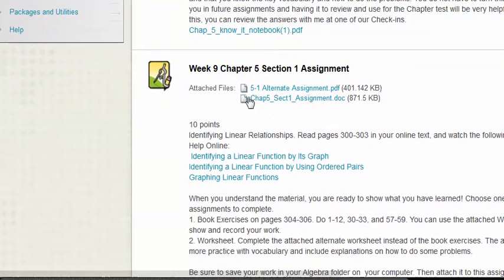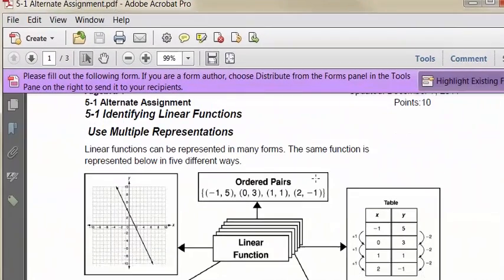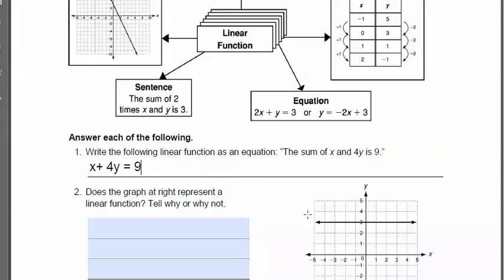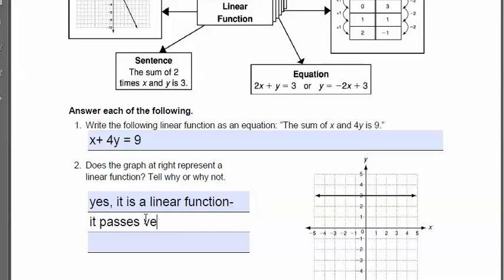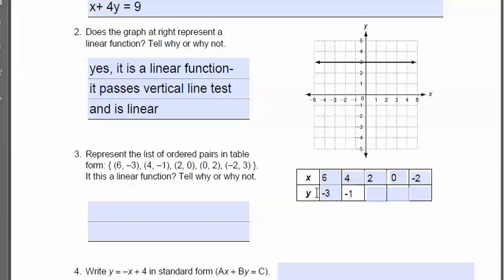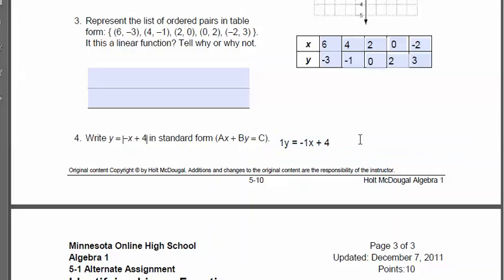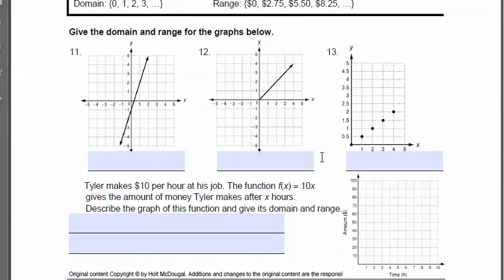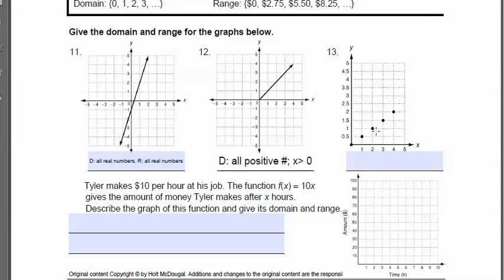Algebra: Intro to Linear Functions